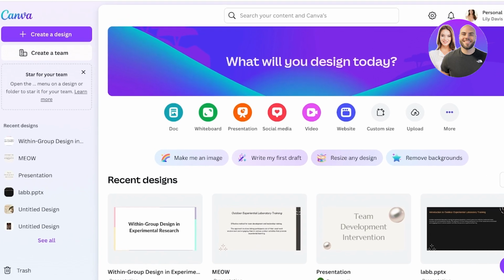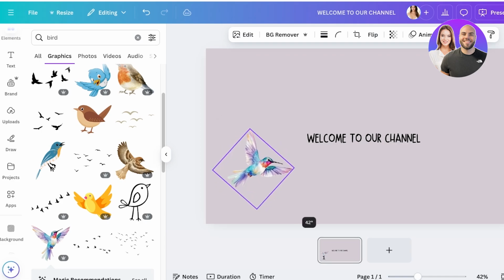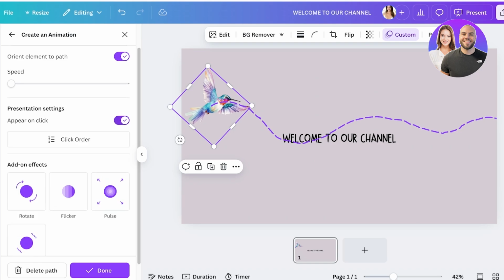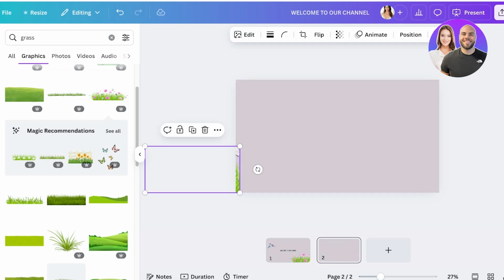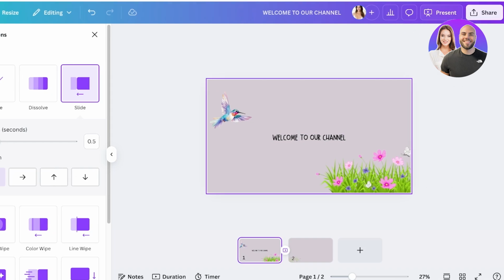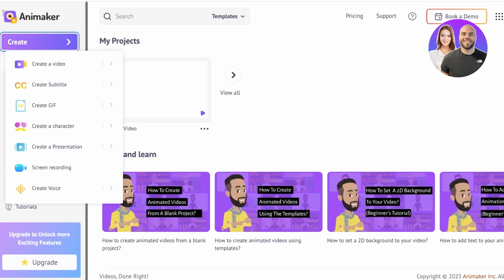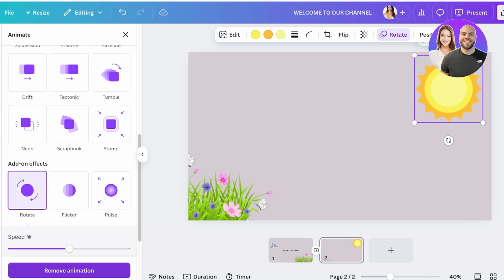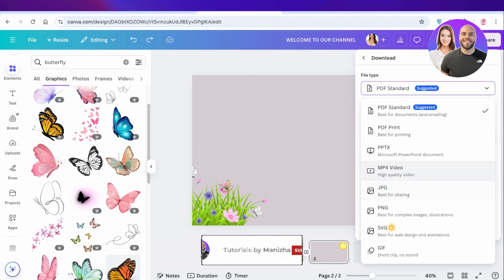How To Create Animated Videos In Canva For FREE (Canva Animation Tutorial)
In this video, we show you step-by-step how to create animated videos in Canva for free. This tutorial covers everything you need to design, animate, and export engaging videos — even if you’re completely new to Canva.